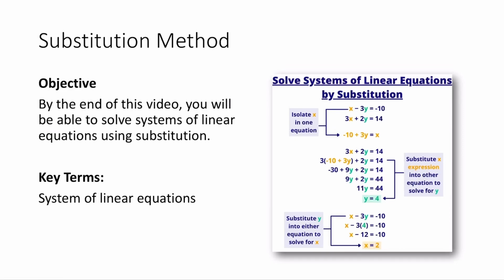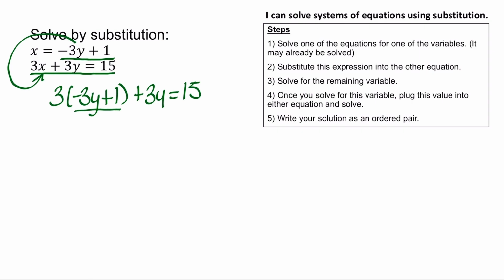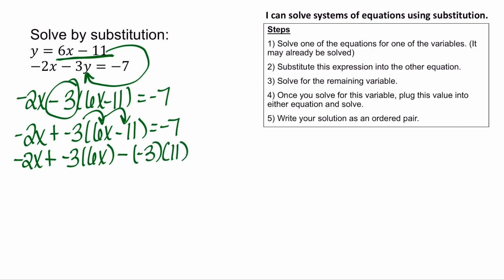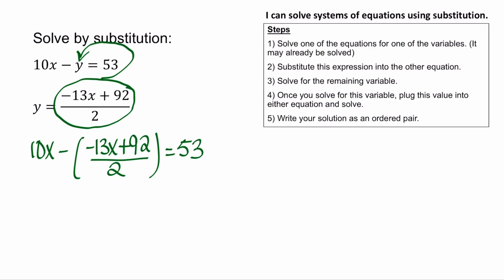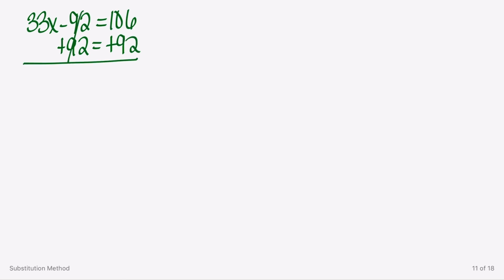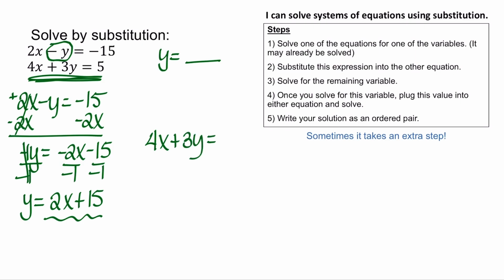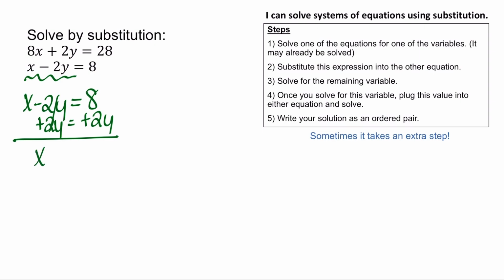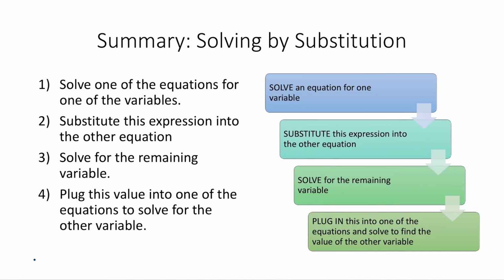5.05 Solving Systems by Substitution